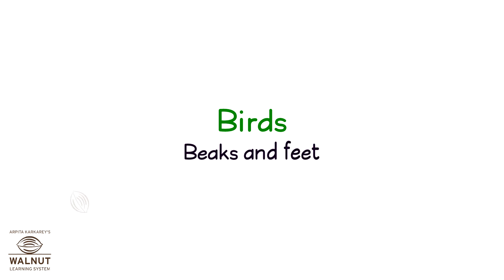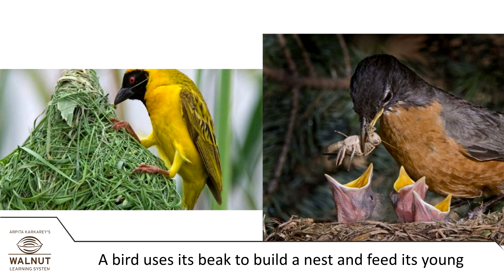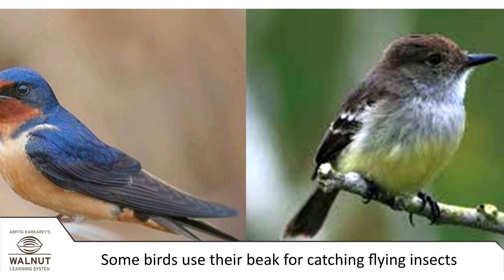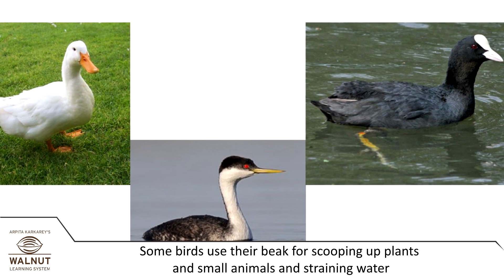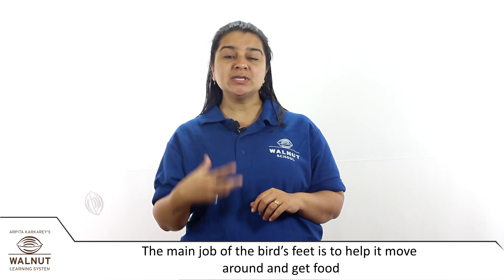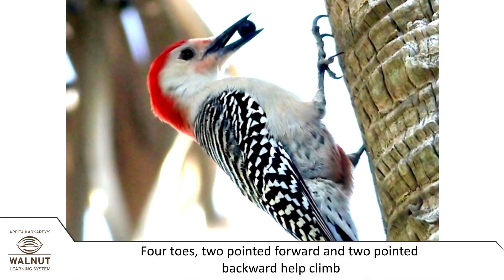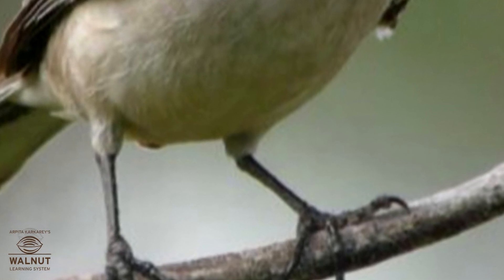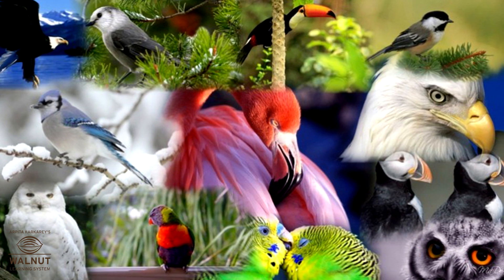4 Science - Birds - Birds, beaks and feet